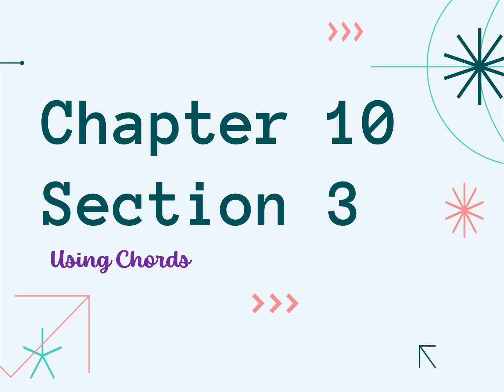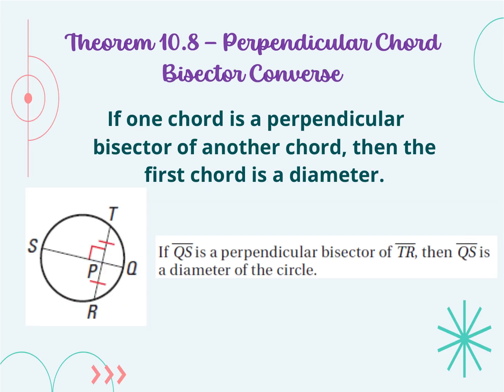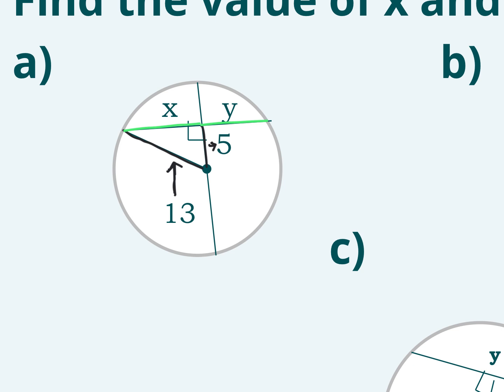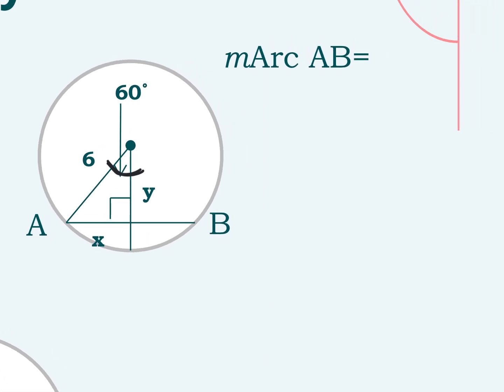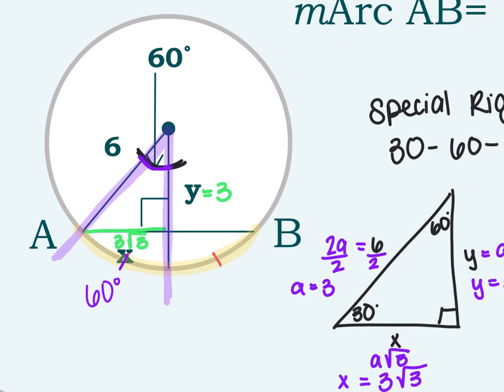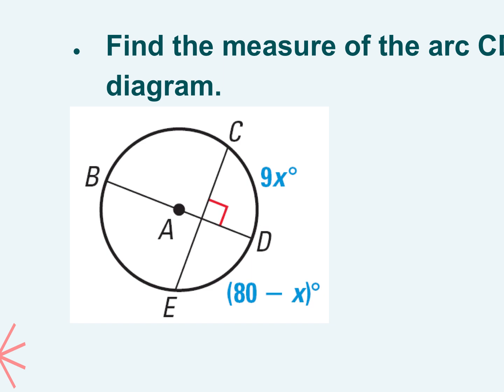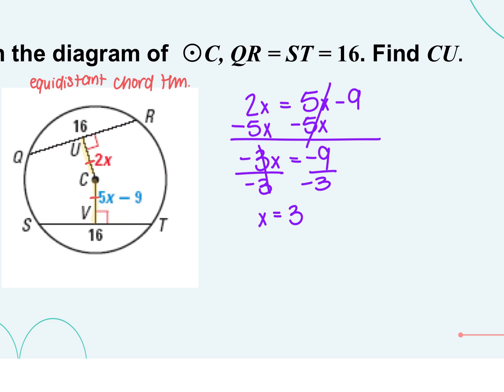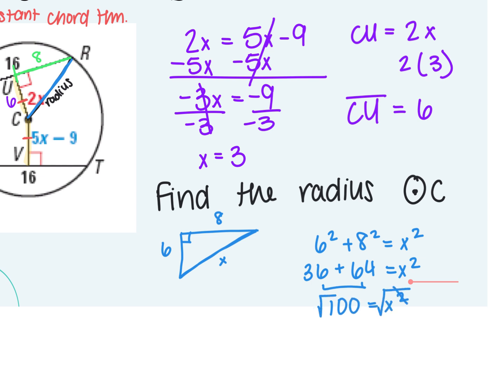10.3 Using Chords